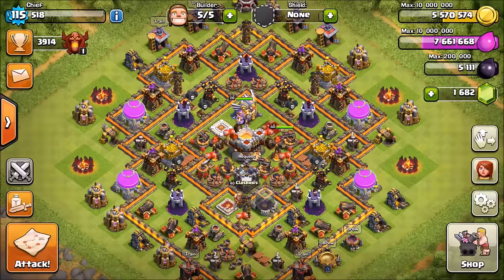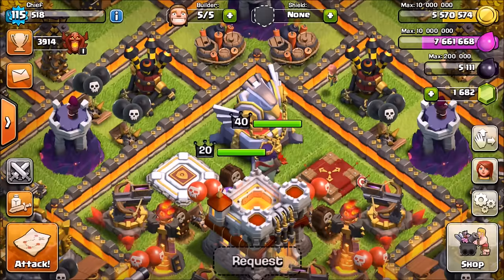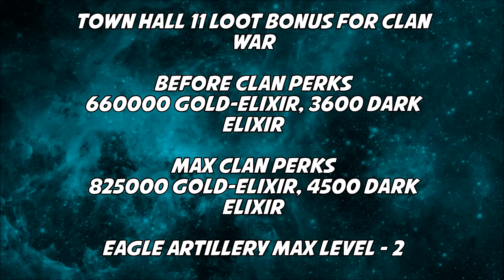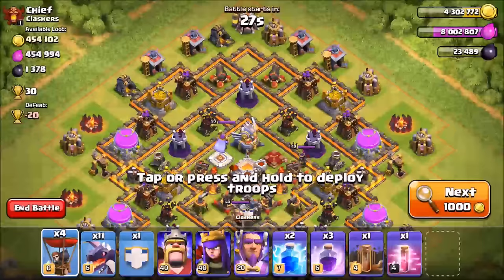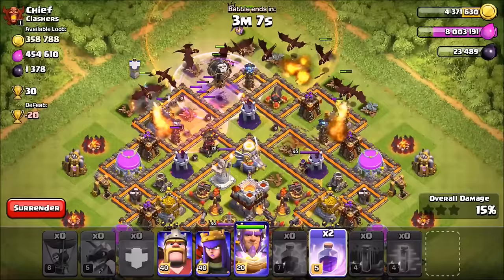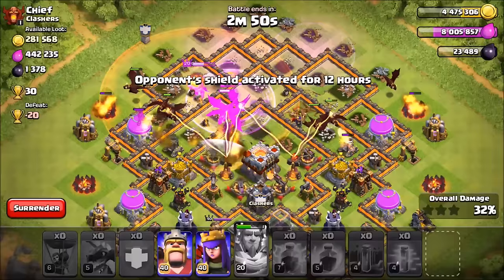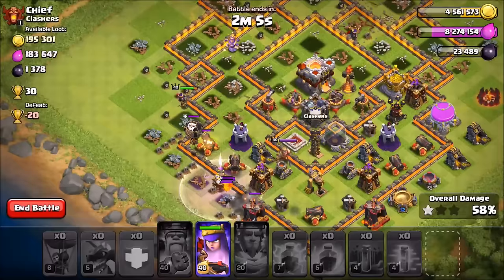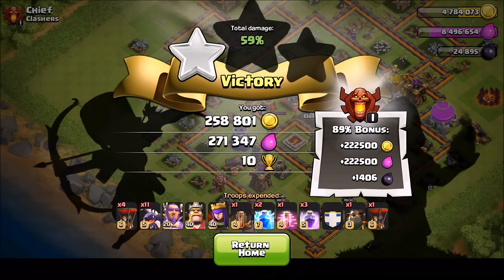Clash Of Clans | SNEAK PEEK * NEW DEFENSE LIVE! EAGLE ARTILLERY IN ACTION!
Happy Monday Clashers! Today It's time to see the new defense at Town Hall 11 in action. It's the Eagle Artillery! Today we'll go over the defensive mechanics of it as well as discus the Clan War loot bonuses for max TH11 and go over some more Grand Warden strategy and abilities.

Social Media-